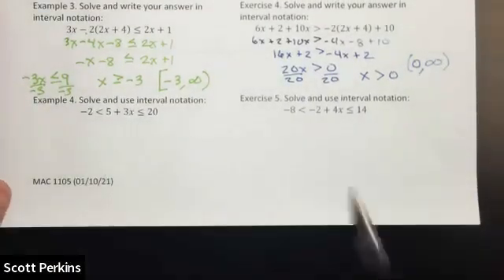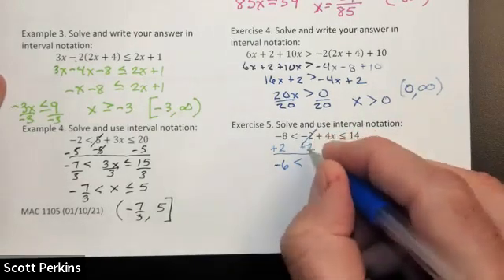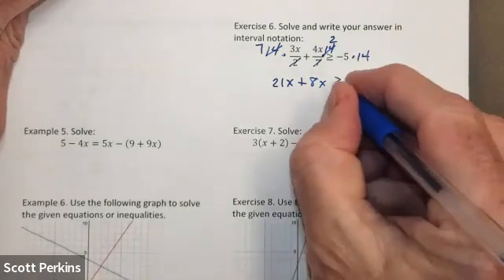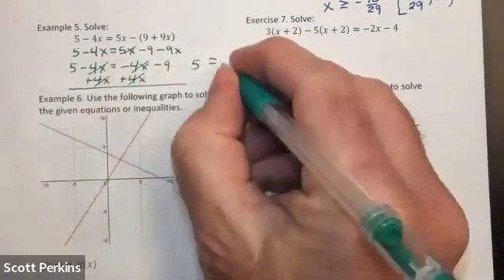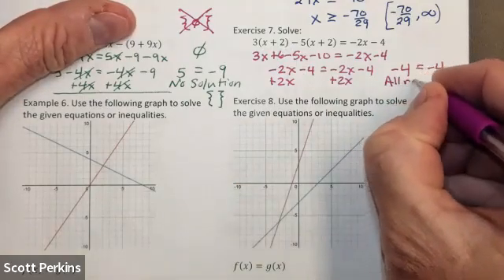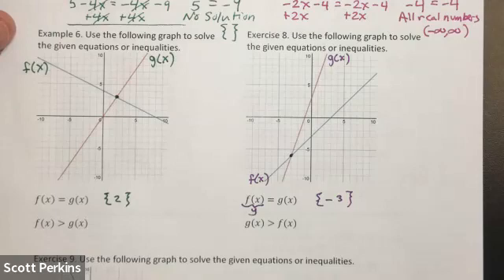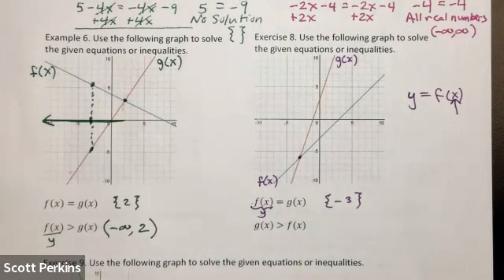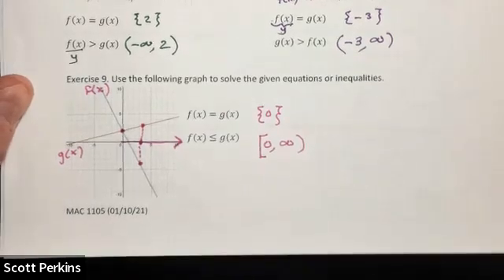MAC 1105 section 1.5 part 2 (2023-2)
This video includes solving inequalities, equations that are contradictions and identities, and determining the solutions to equations and inequalities using graphs.